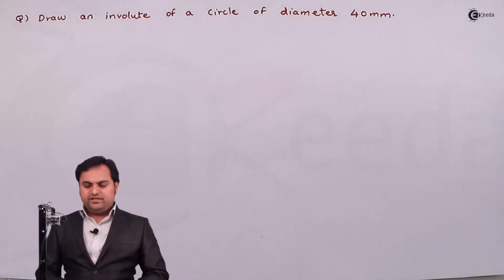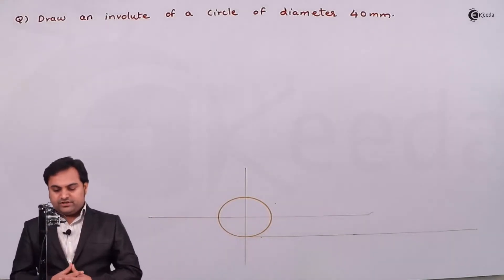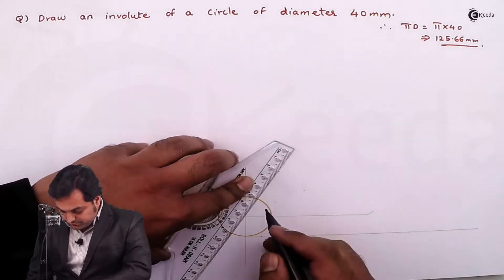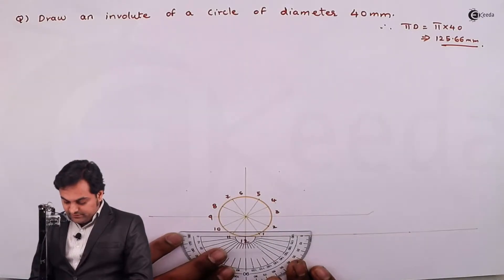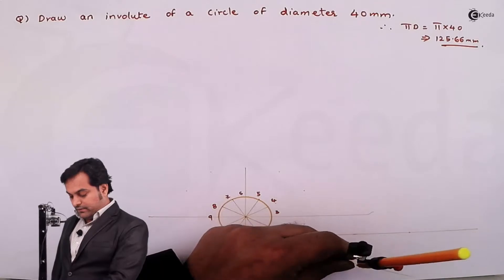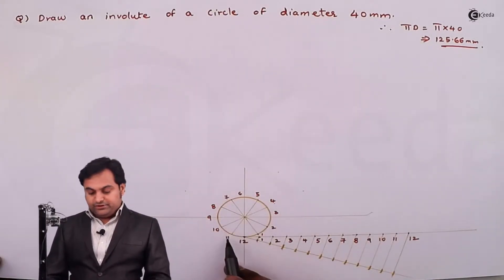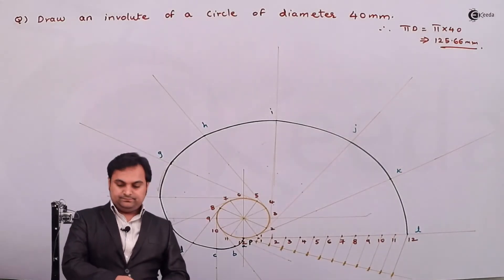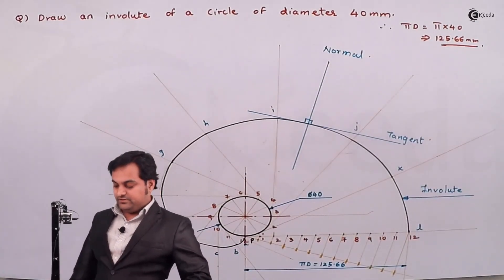Problem 1 Based on Involute of a Circle - Engineering Curves - Engineering Drawing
In this video, we delve into Problem No. 1 based on the Involute of a Circle, a fundamental concept in engineering curves. The involute of a circle is a curve traced by a point on a taut string unwinding from a circle.

Join us as we tackle Problem No. 1 and explore the intricacies of constructing the involute curve for a given circle. Whether you're a student studying engineering drawing, a practicing engineer, or simply interested in learning about curves in engineering, this video is for you.

Through clear explanations and step-by-step demonstrations, we guide you through the process of constructing the involute curve, highlighting its significance in various engineering applications such as gear design and machinery.

Don't miss out on this opportunity to deepen your understanding of engineering curves and enhance your drawing skills.